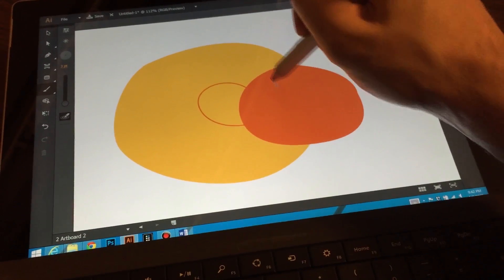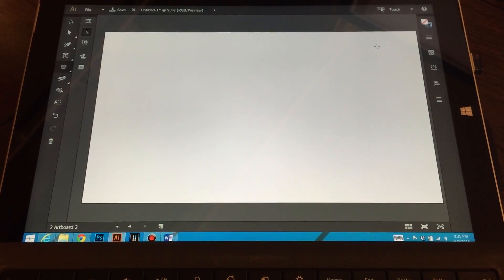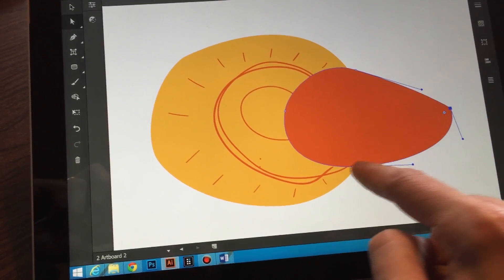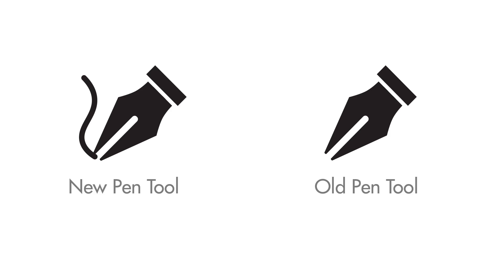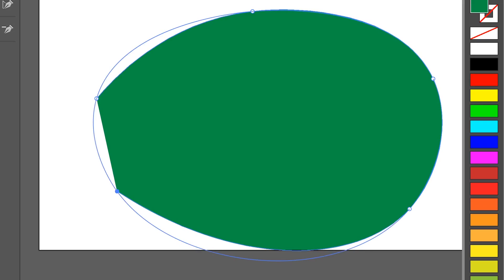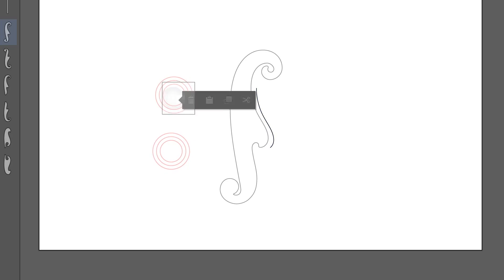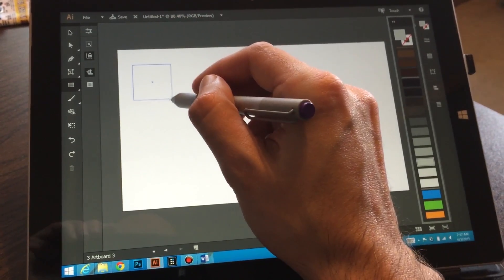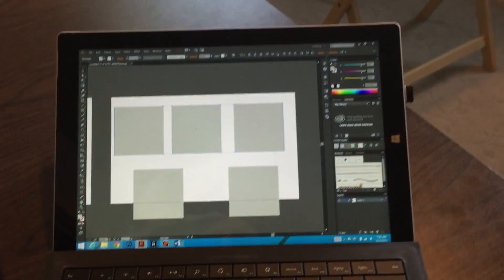Illustrator's Touch Workspace's Top 5 Features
I've had my Surface Pro 3 for almost a year and the program that's changed the most in that time is Adobe Illustrator. There is a new touch workspace with some great features that makes drawing on a Windows 8 tablet so much easier.